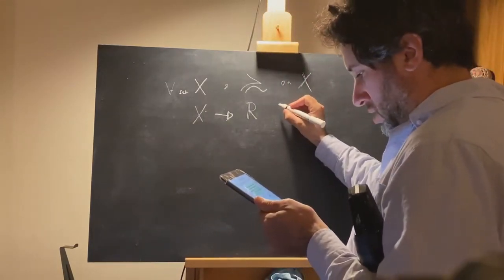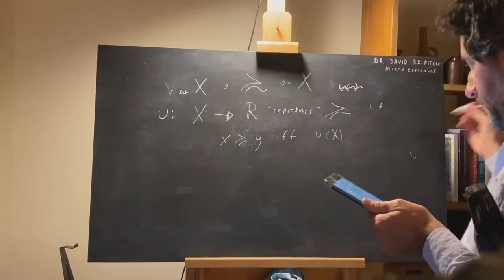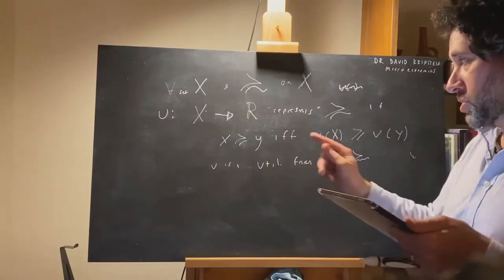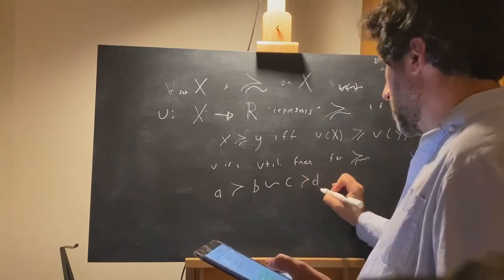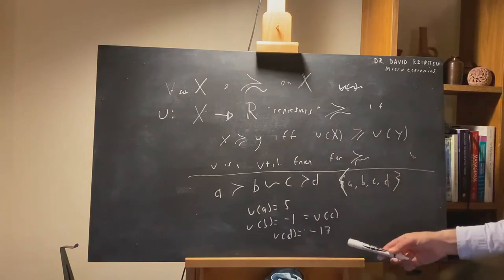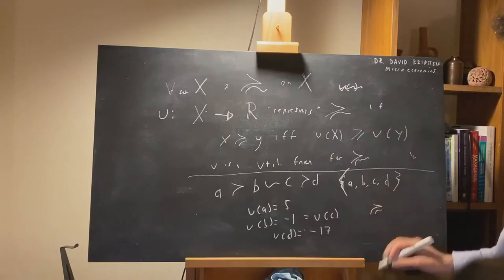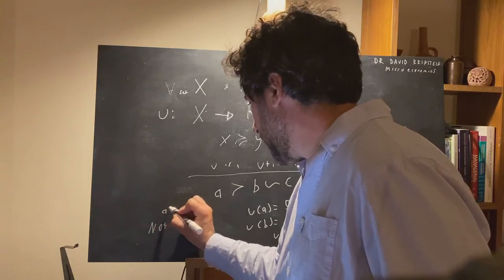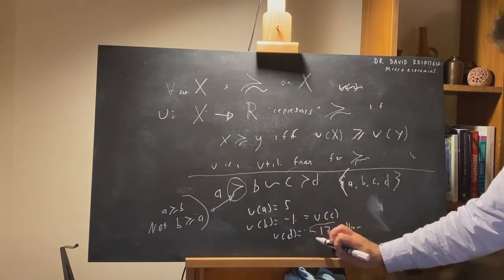Definition of 'A utility function represents preferences', example (microeconomics)